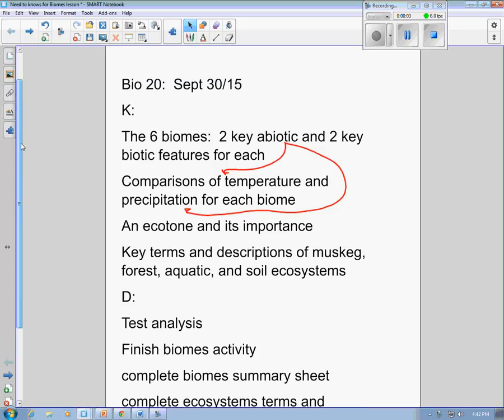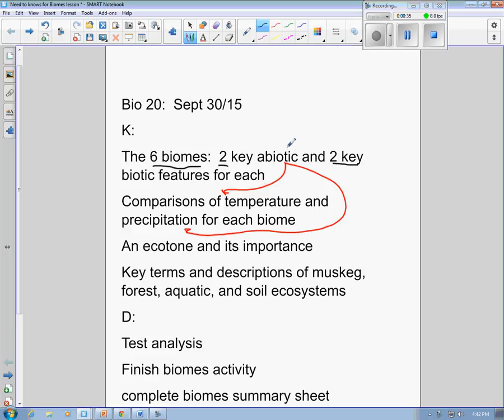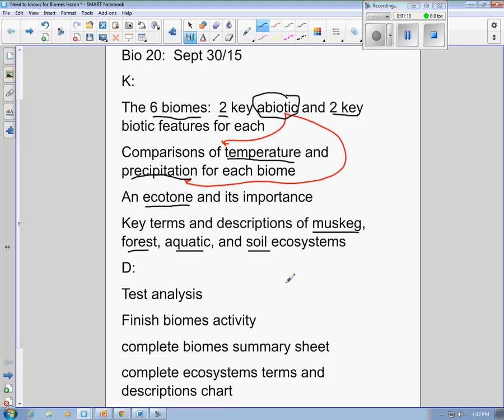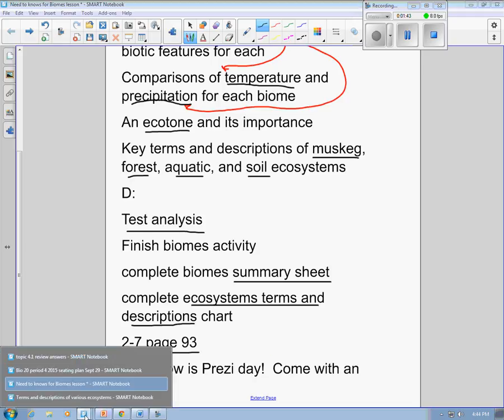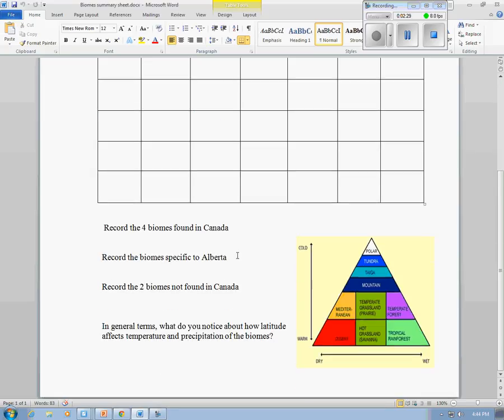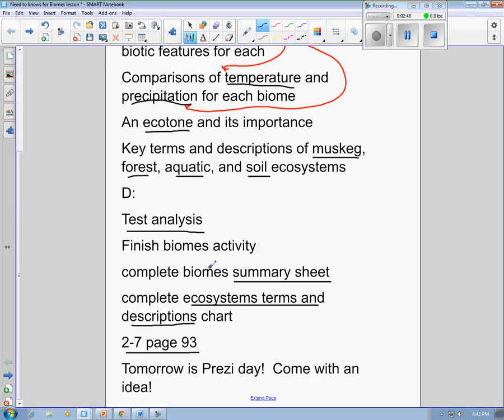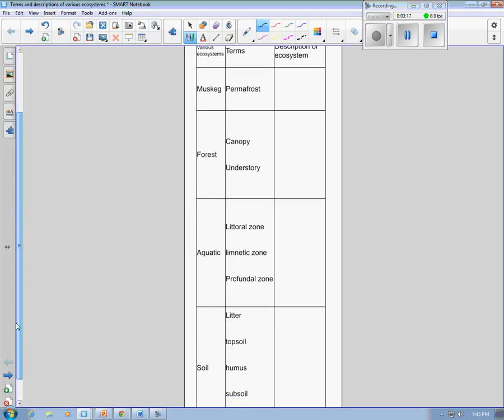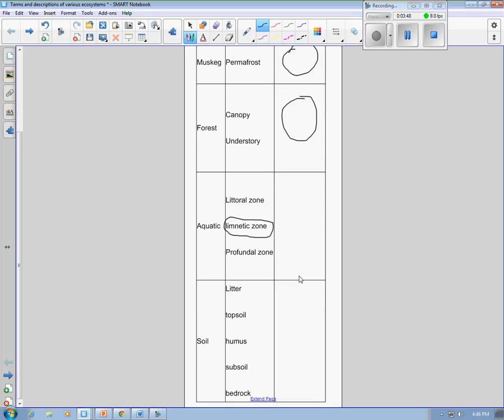September30 Biomes and other ecosystems recording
Biomes and other ecosystems